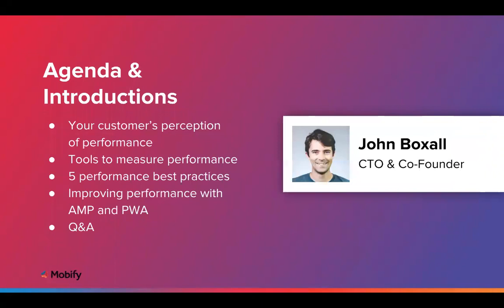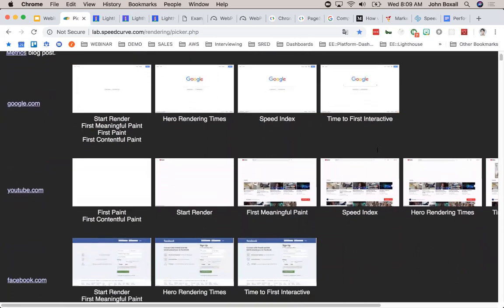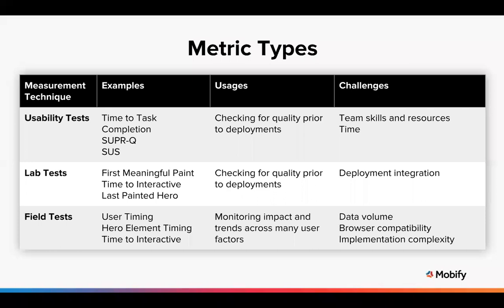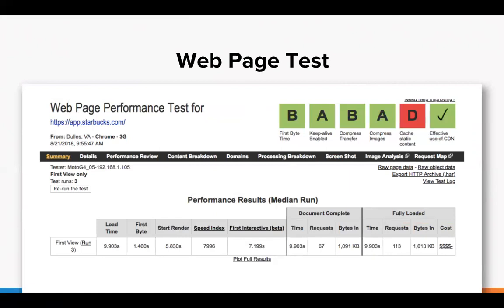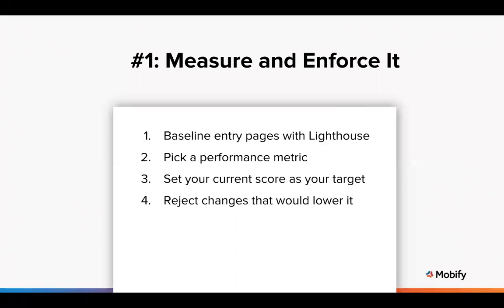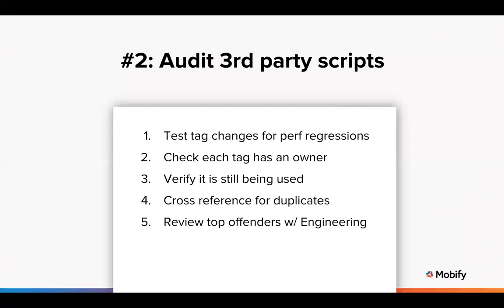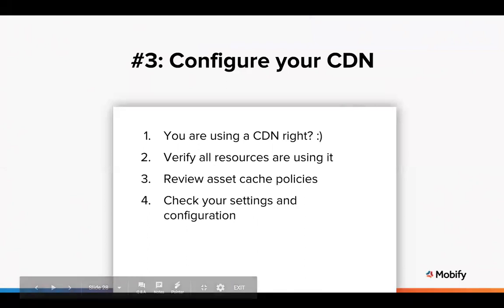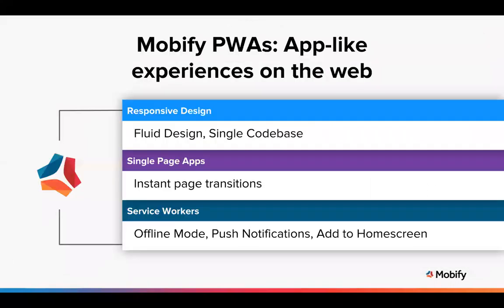[Webinar] Understanding and Improving Your Mobile Web Performance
Mobify CTO, John Boxall, discusses the usability metrics (i.e. how your customers perceive performance) and the technical metrics that impact your performance, and in turn, your conversion rate.